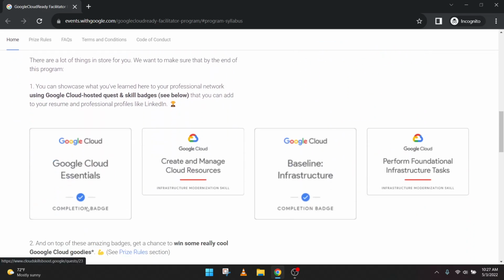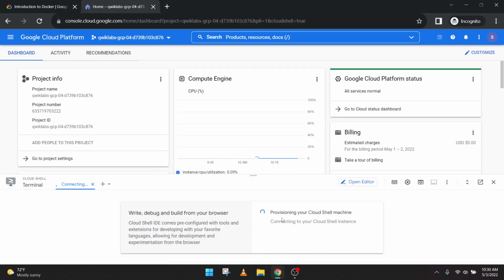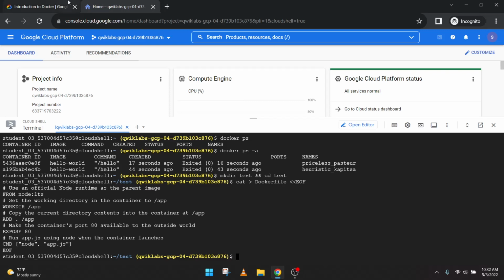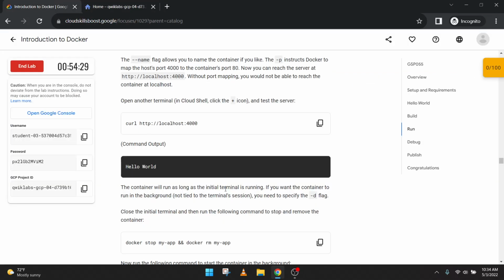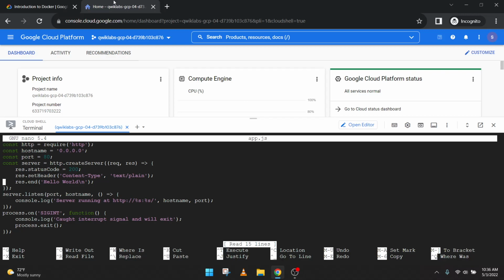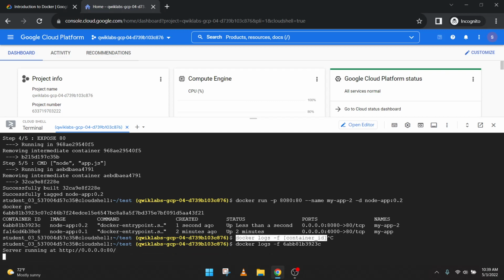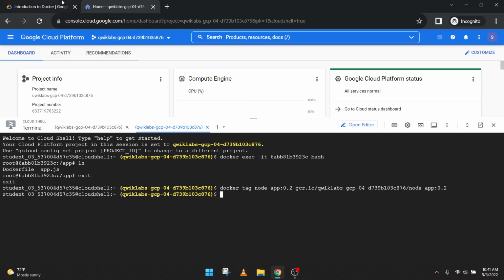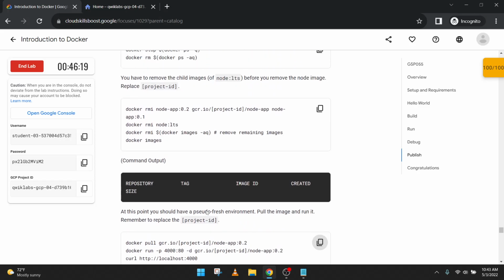Introduction to Docker | Google Cloud Ready Facilitator program 2022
Quest: Learn & Practice
Skill Badge: Test your Quest Skills
(upon completing the Track 1 we will be eligible for T-shirt 👕 and stickers | pen 🖊️)

Related informatin
🤔What is GoogleCloudReady Facilitator program?
The GoogleCloudReady Facilitator program will provide you an opportunity to kickstart your career in cloud and get hands on practice on Google Cloud - the tool that powers apps like Google Search, Gmail and YouTube.
Along the way, you will learn & practice concepts like computing, application development, big data & machine learning using cloud & if you get stuck, you will have your "Facilitators" who are specially trained on Google Cloud to help. 😎

🧐Why should I enrol in the program?
You can showcase what you've learned here to your professional network using Google Cloud-hosted quest & skill badges that you can add to your resume and professional profiles like LinkedIn. 🏆

🏆How to earn prizes?
There are so many exciting prizes in store for you and you have until 25th June 2022 to grab all all of them

In this event, you can win some cool google swags school bag, watter bottle  sipper, t shirt and some stickers  pen
GoogleCloudReady events with google | gcp training online The GoogleCloudReady Facilitator Team